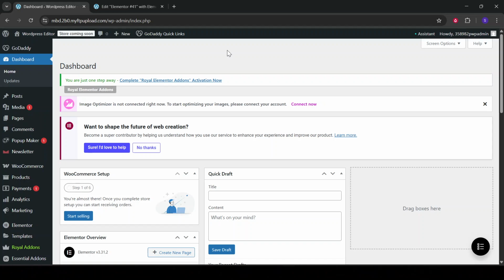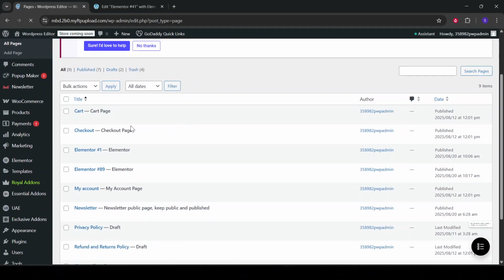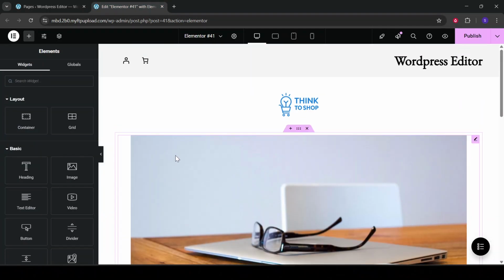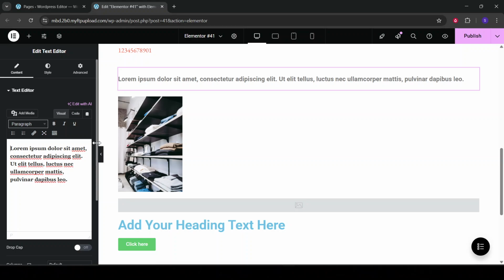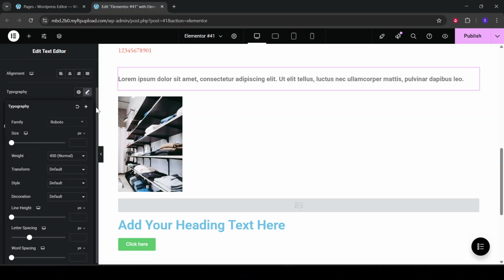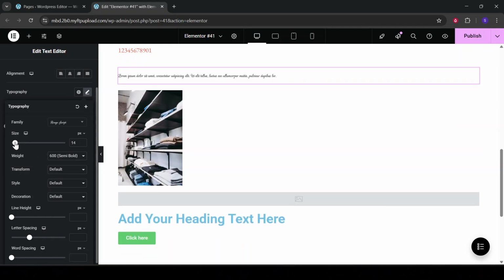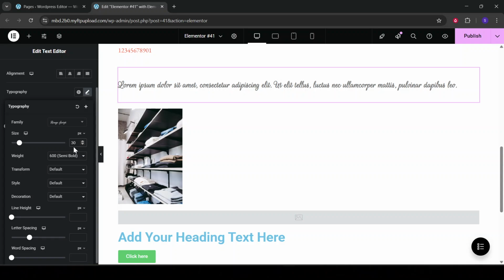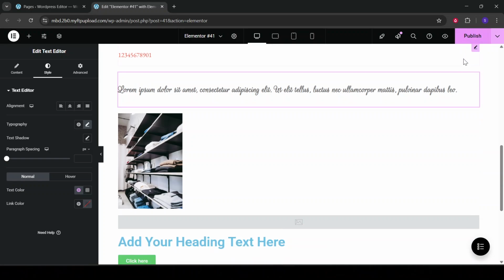How to Change Font in Elementor Wordpress 2026 (Step By Step)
Learn How to Change Font in Elementor Wordpress in this video.

In This Video, We'll Show You 👇
Elementor Font Change
Change Font Elementor
Elementor Font Tutorial
Wordpress Elementor Font
Elementor Font Settings
Customize Font Elementor
Elementor Text Font
How To Customize Font Elementor
Elementor Font Size
Elementor Font Family
Elementor Font Color
Elementor Typography
Wordpress Font Change
Change Font In Wordpress
Wordpress Font Tutorial
How To Change Font In Wordpress